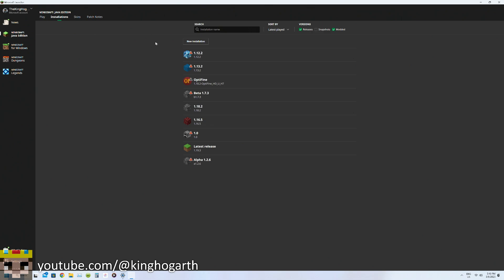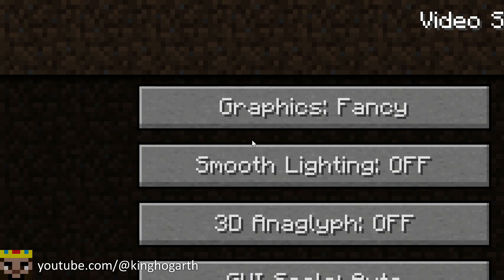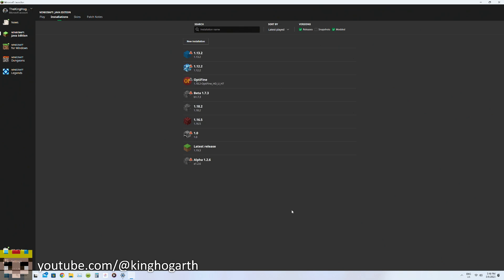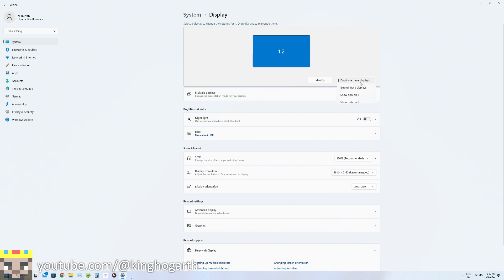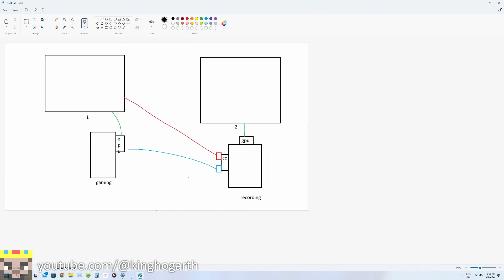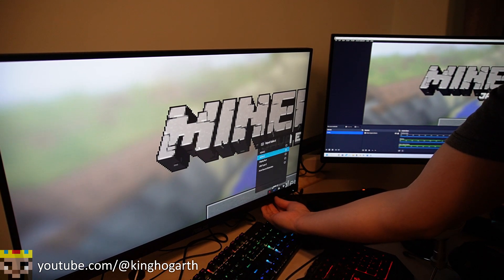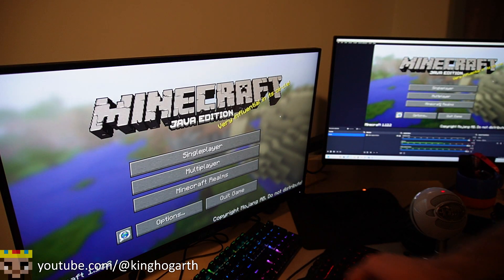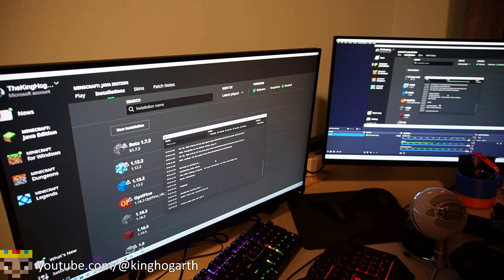How to fix Minecraft not full screening properly while using an Elgato 4K60 Pro MK.2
Today's video is about how to fix Minecraft not full screening properly while trying to record it using an Elgato 4K60 Pro MK.2.